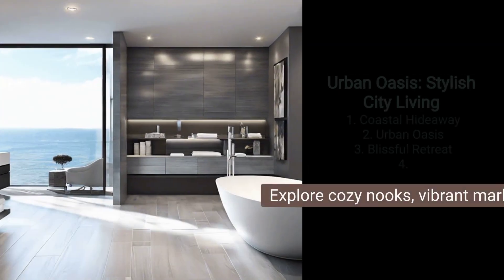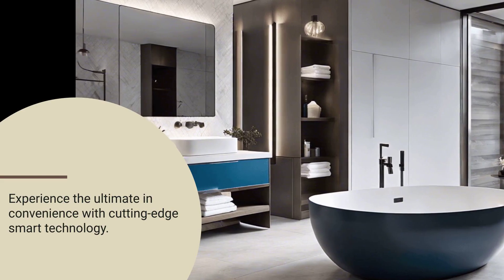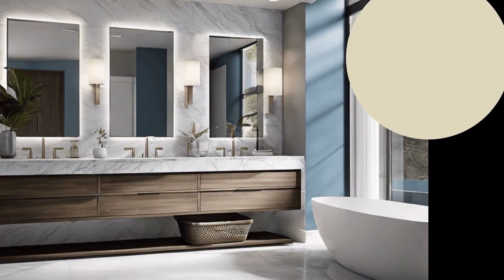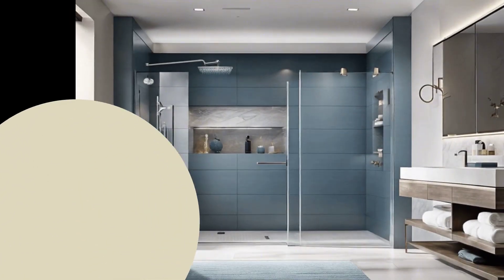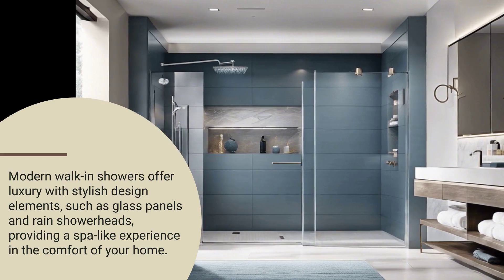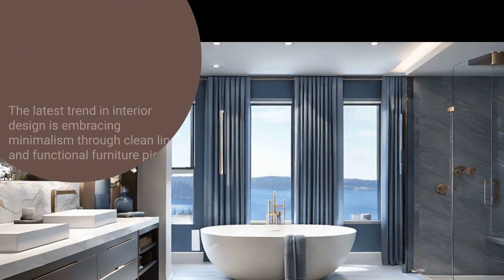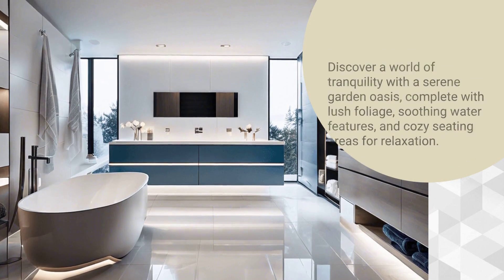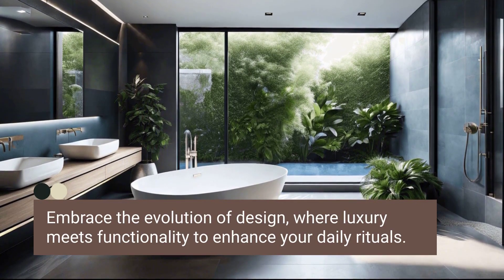Latest trends in Master Bathroom designs in India | Ultra Modern Bathroom ideas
Step into the world of luxury and innovation with our latest video showcasing the use of cutting-edge trends in master bathroom designs.

From sleek modern fixtures to innovative storage solutions, this video will inspire you to transform your own space into a stylish sanctuary.

Don't miss out on the opportunity to elevate your bathroom design game - watch our video now!

Follow our Channel @myreview65